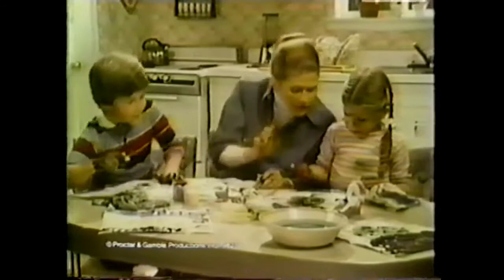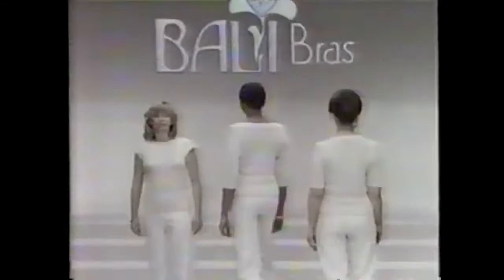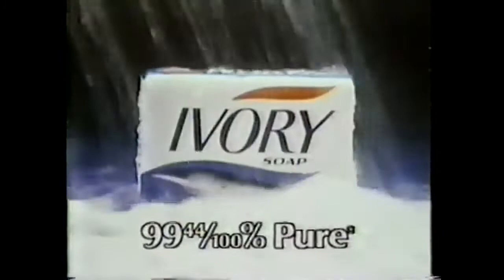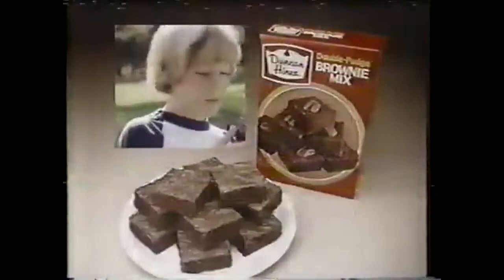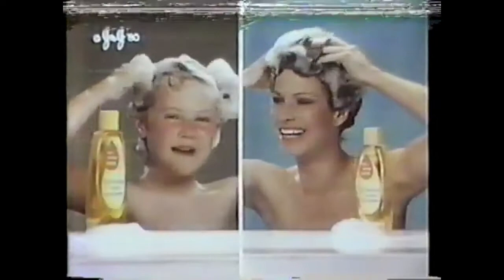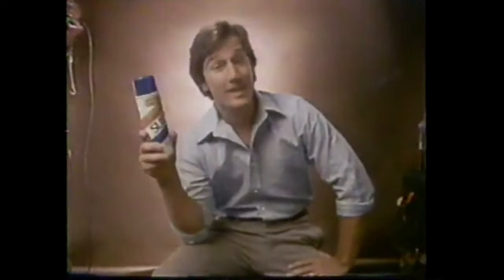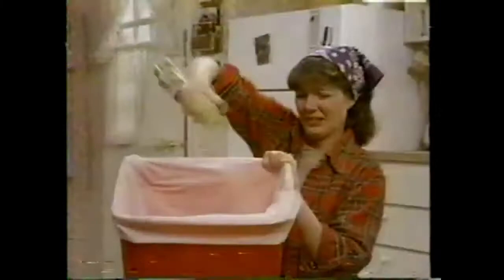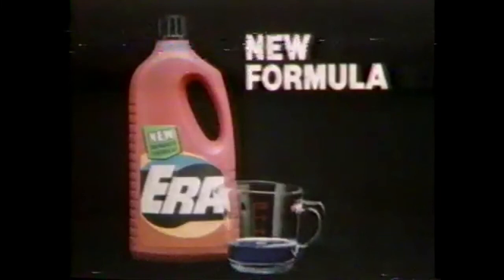CLASSIC COMMERCIALS 1982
ENJOY CLIPS COMMERCIALS AND  PREVIEWS OF TV SHOWS  FROM THE 80S
1981 Lean Cuisine frozen dinners were introduced.

1981 The artificial sweetener aspartame was approved by the FDA.

1981 The Yukon Gold potato was introduced.

1981 Jell-O Gelatin Pops were introduced.

1981 Radicchio (a red variety of chicory) was first grown commercially in this country in 1981 in California.